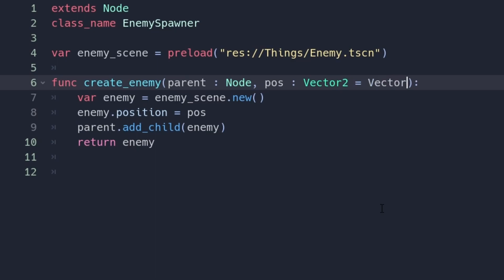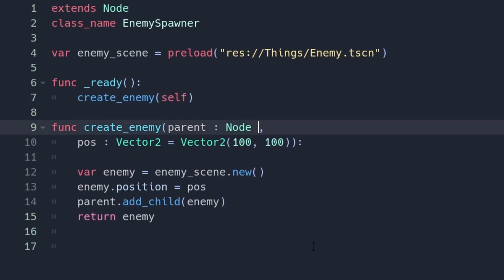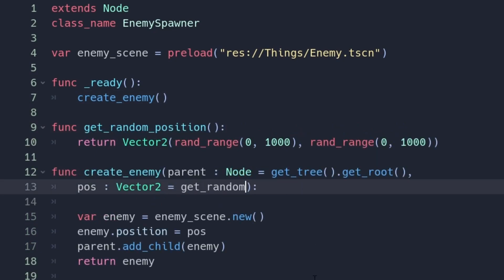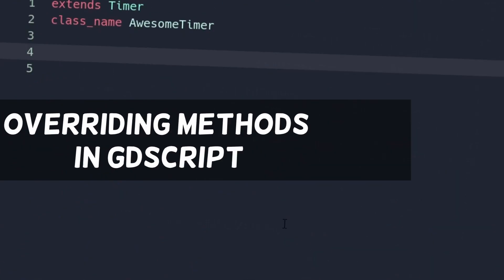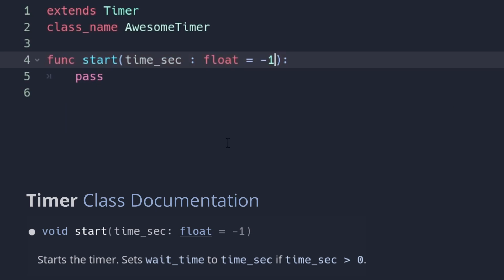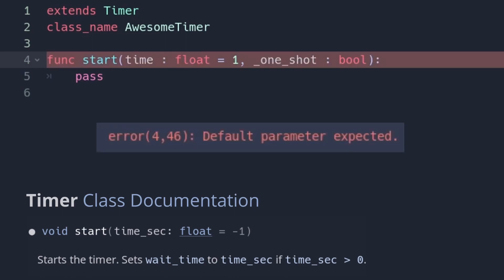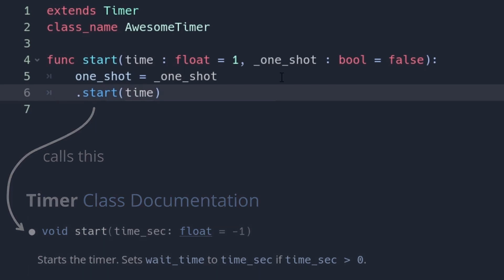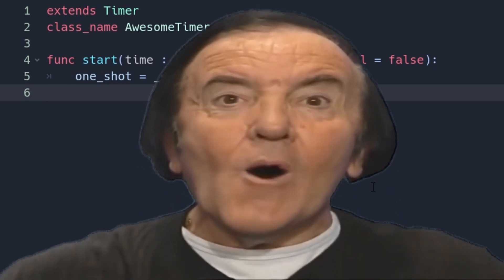Optional Parameters Are More Powerful Than You Think | Godot Engine Tricks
GDScript allows some wild maneuvers that are really helpful. We explain 3 odd features that Godot's scripting language offers, including optional parameter tricks and overriding functions.